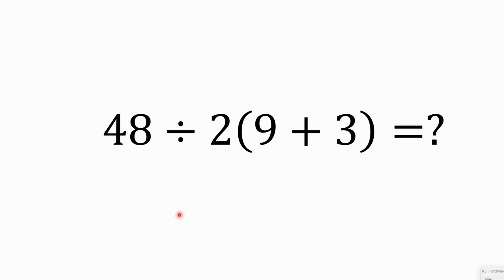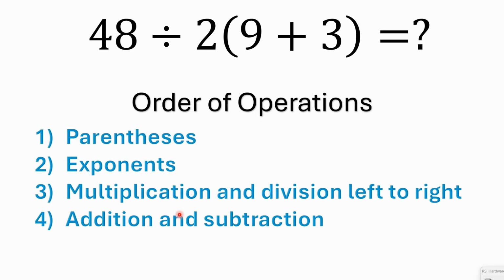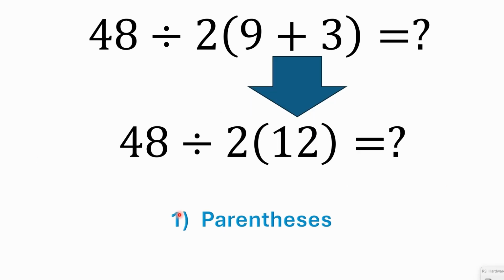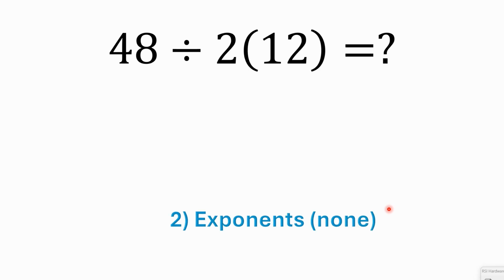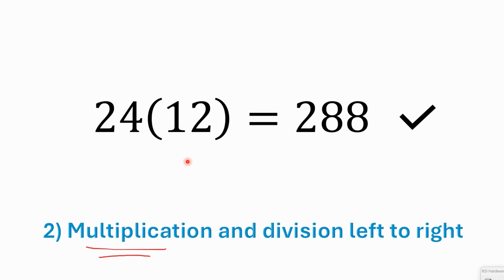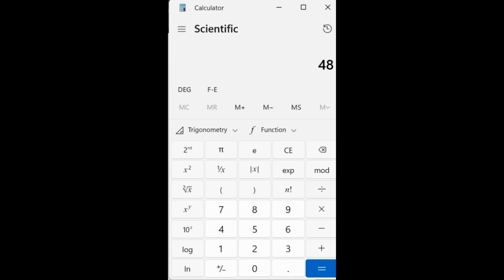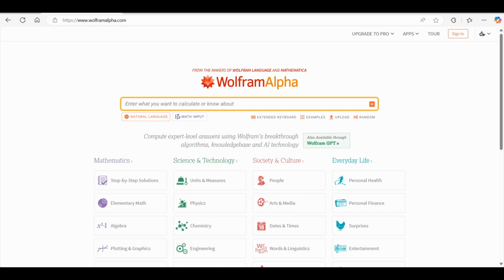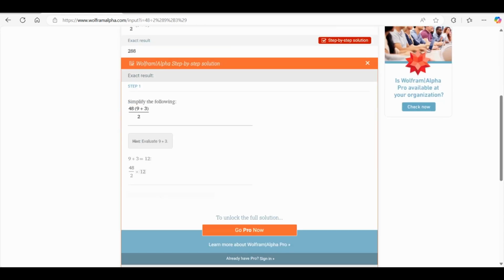48÷2(9+3)=?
Viral Math Problem Video Series